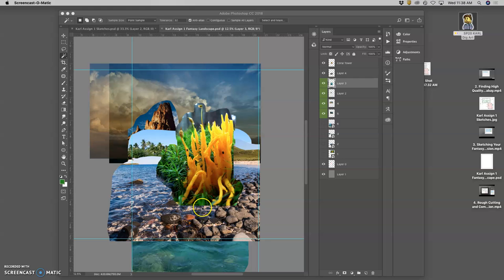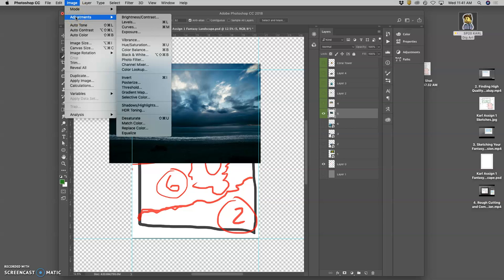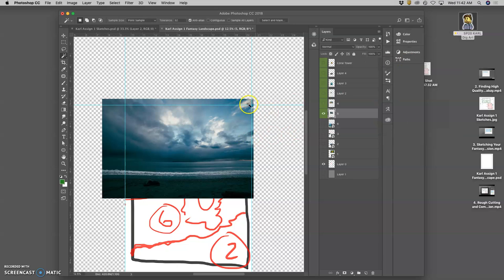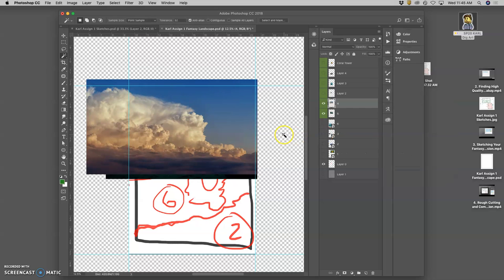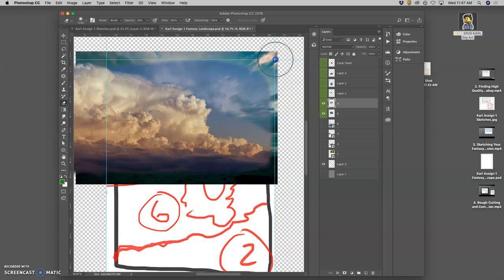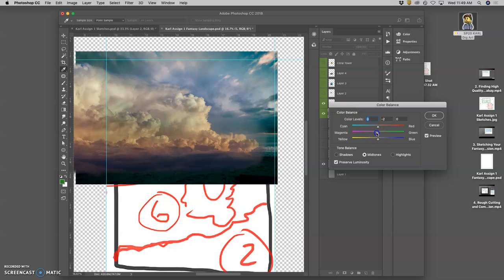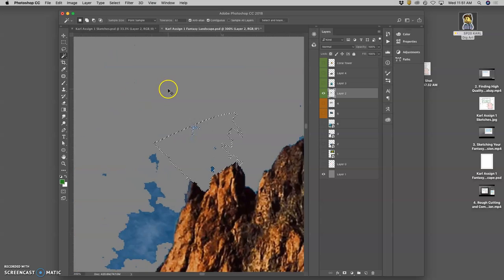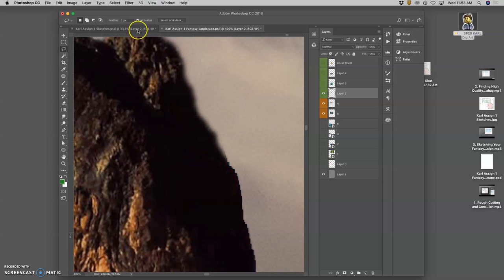5 Making Lighting and Color Adjustments and Refining Cut Edges